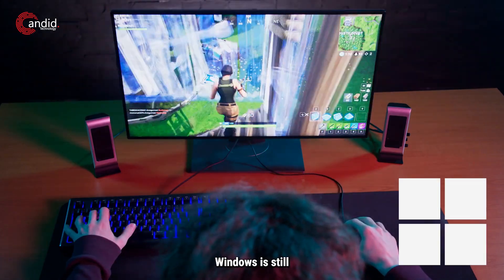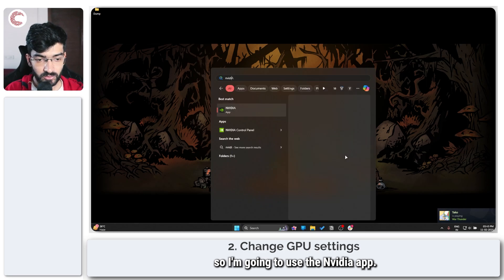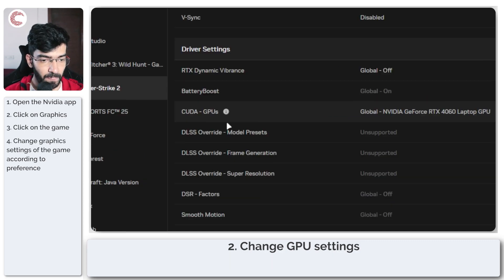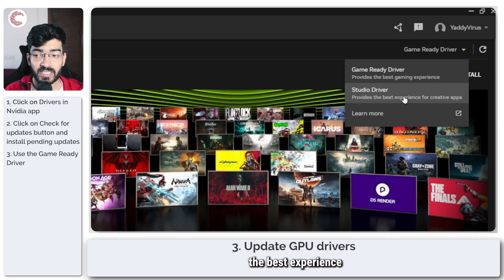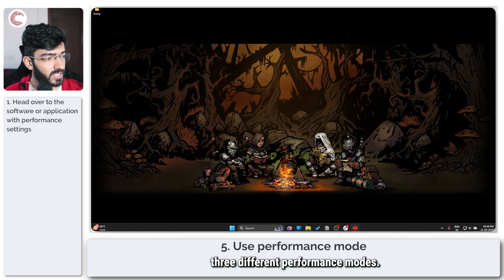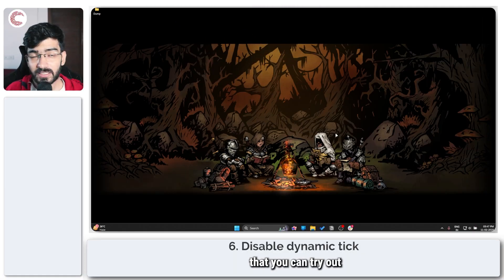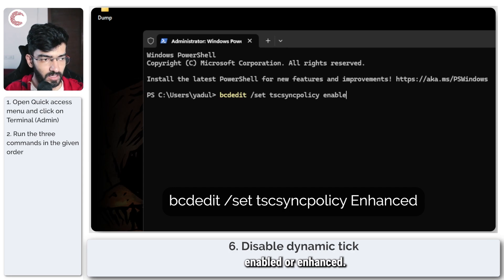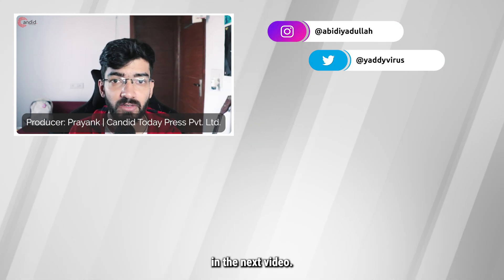Fix: Games stuttering on Windows 11/10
Here is How to fix games stuttering on Windows 11/10.

Disable dynamic tick commands:
bcdedit /set tscsyncpolicy Enhanced